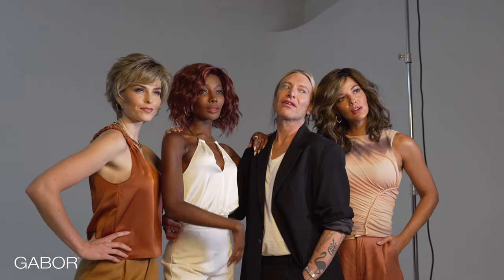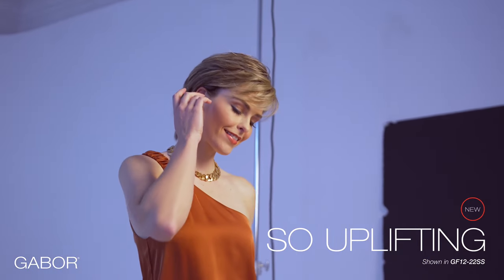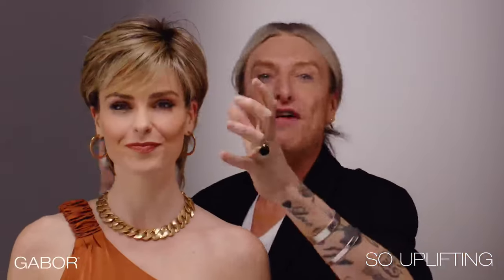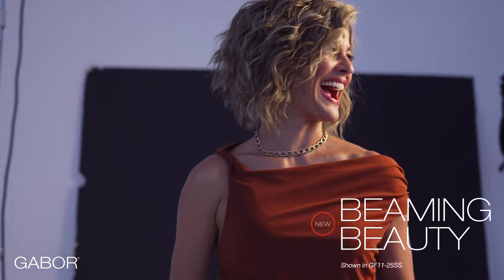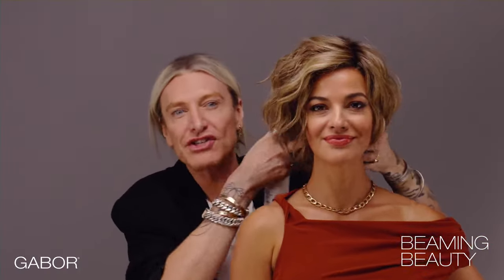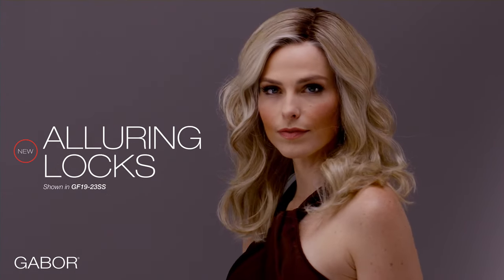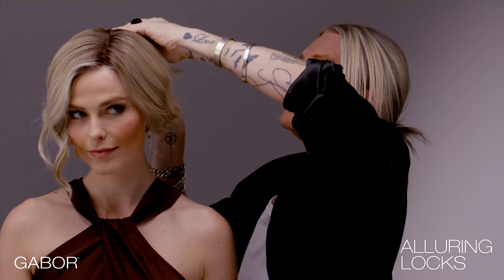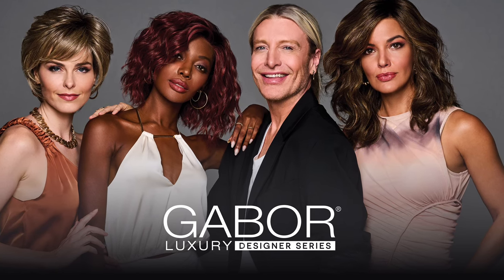Gabor Luxury Designer Series Wigs - Spring 2024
The Gabor Luxury Designer Series is the result of a unique and ongoing collaboration with our most valued partner … YOU. We listen carefully to what wig wearers and retailers are saying: What you love -- What you need -- and what you’d like more of. We hear you! And we’ve turned your valuable feedback into our newest collection of specially crafted heat-friendly wigs.

INTRO 0:00

SO UPLIFTING 0:37

BEAMING BEAUTY 1:24

ALLURING LOCKS 2:14